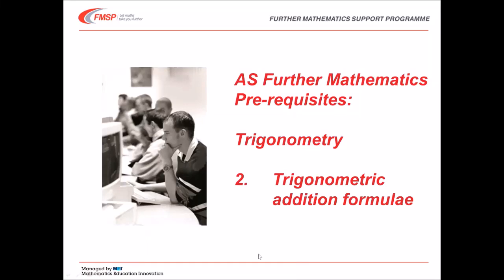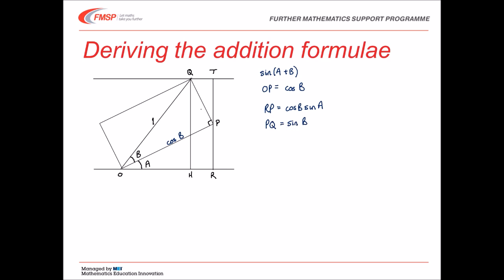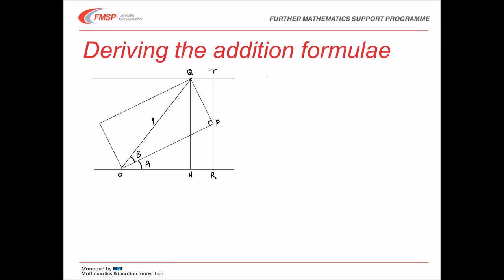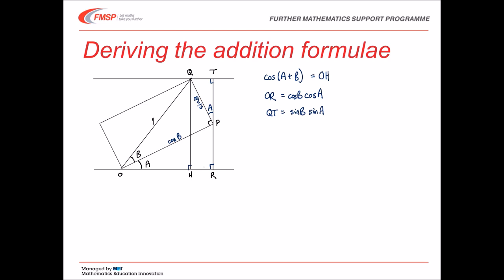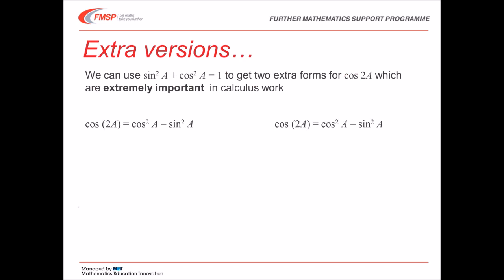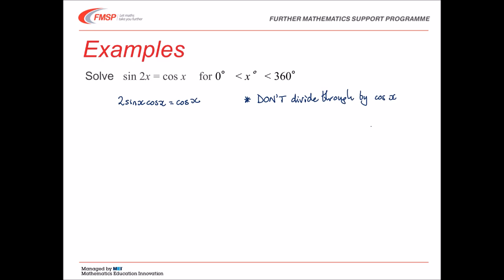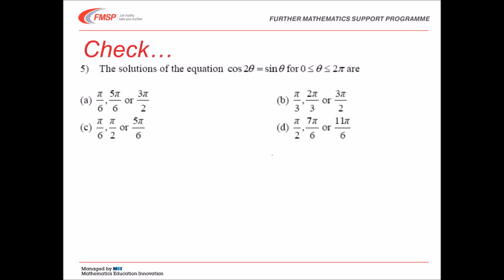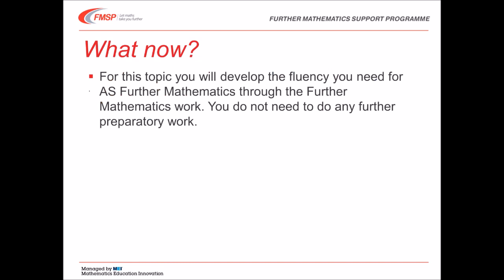Further Mathematics pre-requisites: Trigonometric addition formulae